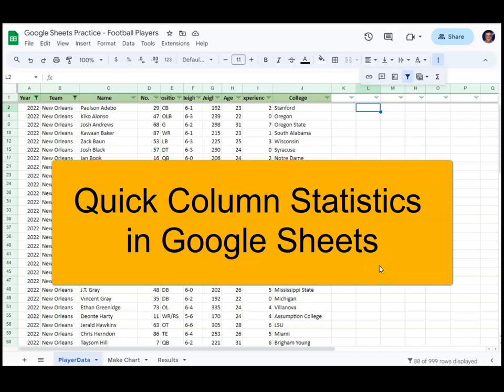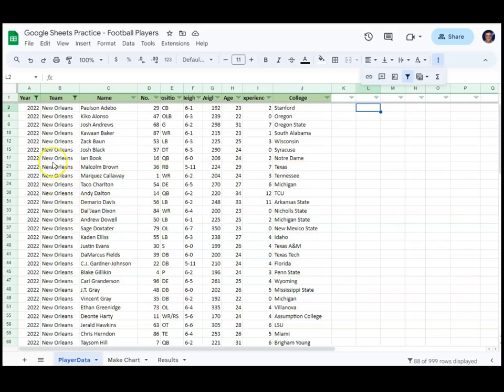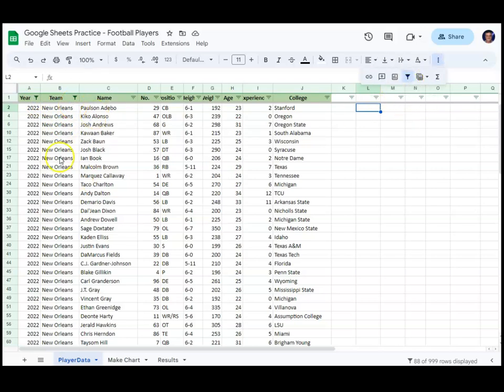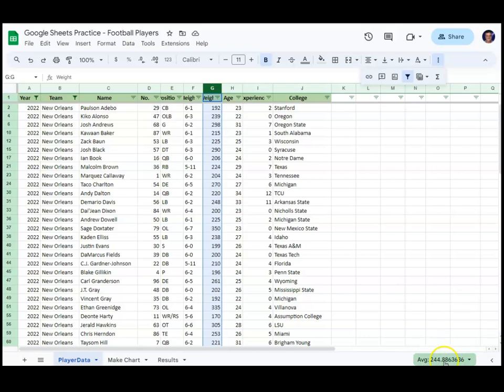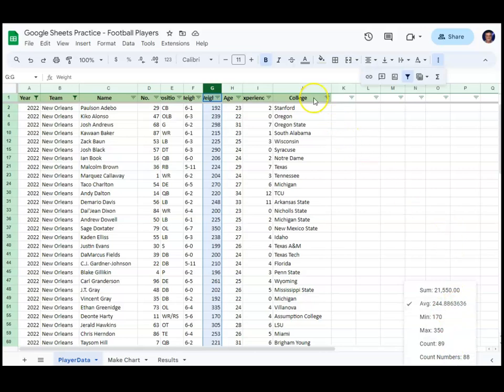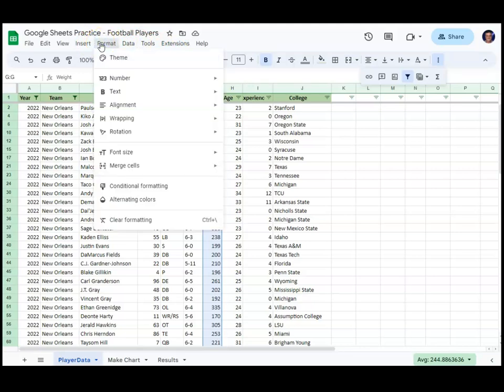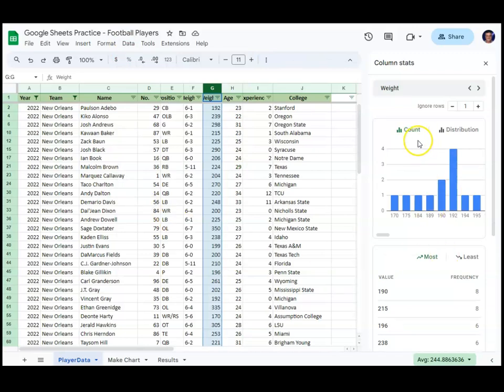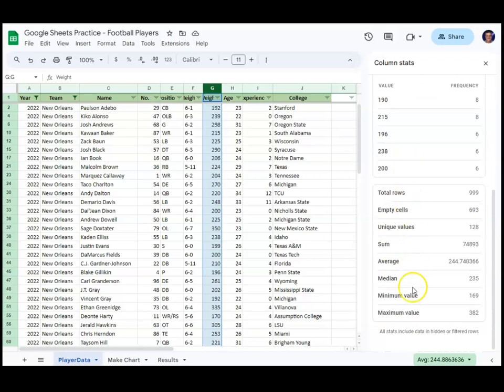Column Stats in Google Sheets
This tutorial shows how to get quick stats on a column of data using two different methods- the auto-generated data on the bottom toolbar and using the Column Stats feature of the Data menu.

This tutorial uses the combined rosters of the New Orleans Saints and the Arizona Cardinals football teams from the years of 2010 and 2022 as practice data.